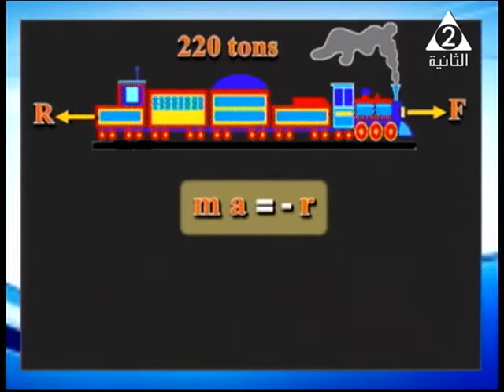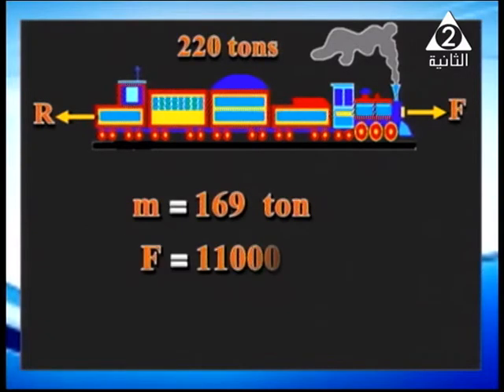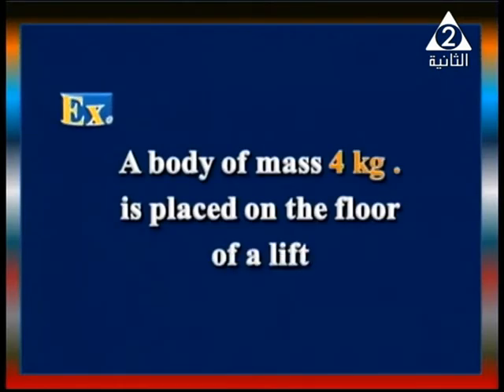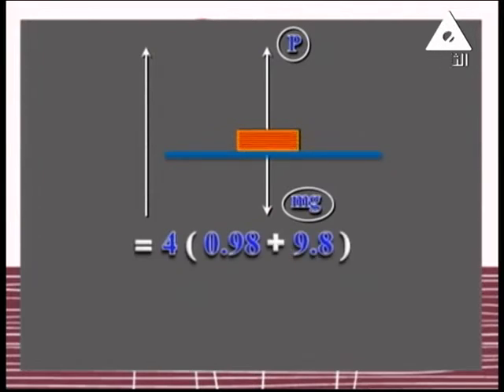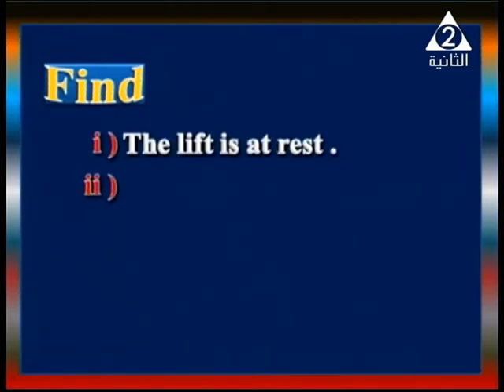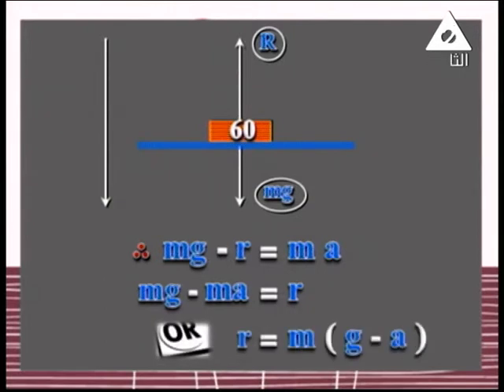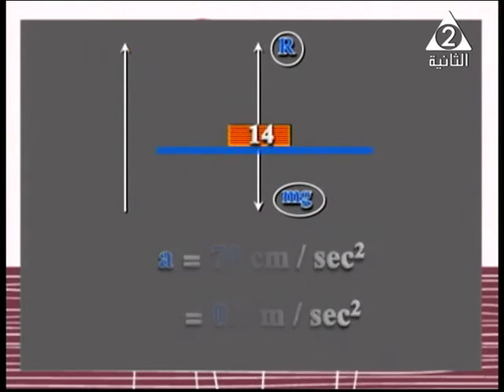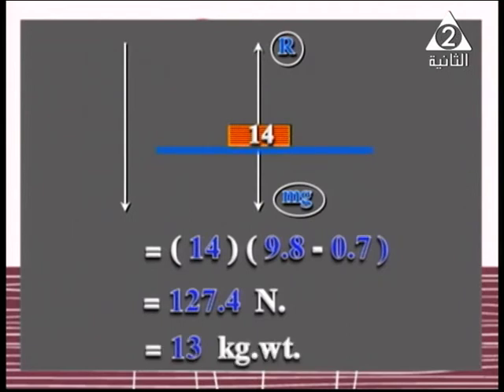رياضيات لغات ثانوية عامة APPLICATIONS ON NEWTON'S LAWS PART2 MR MOHAMMED ABDELWAHAB